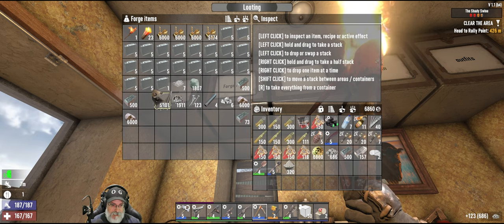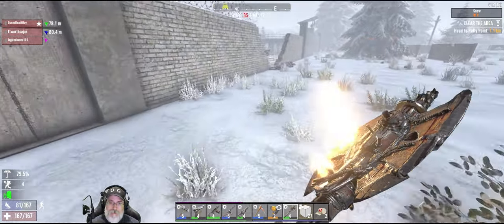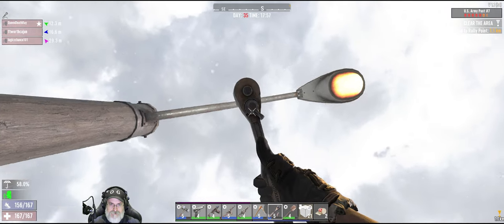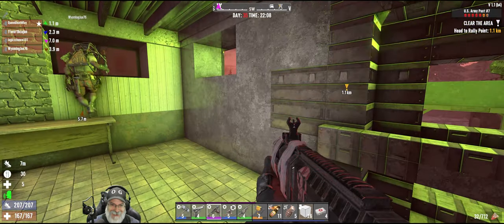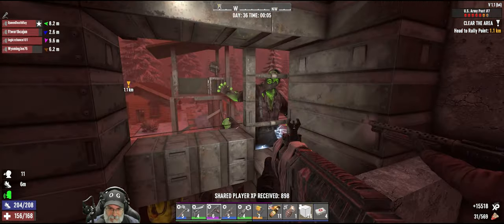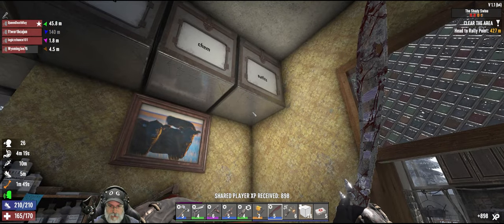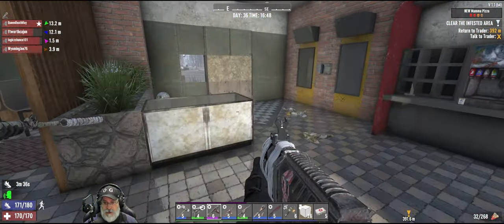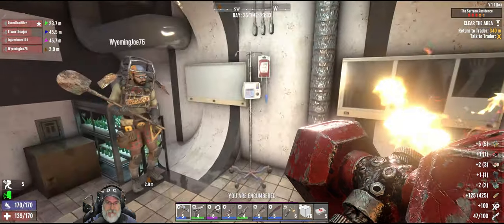7 Days to Die 1.1 | Multiplayer | E13